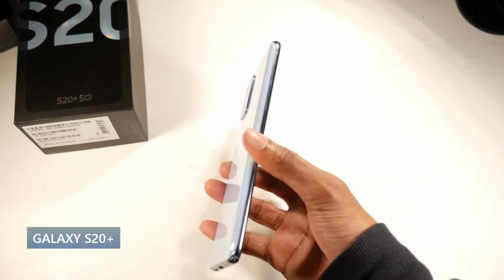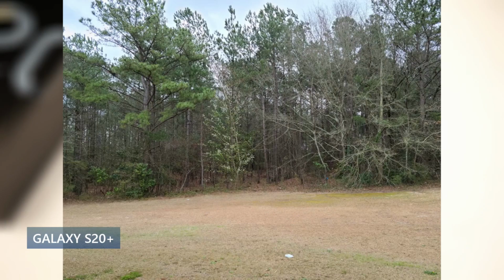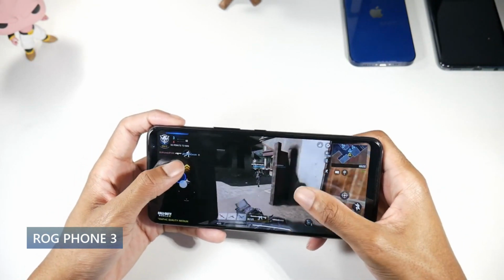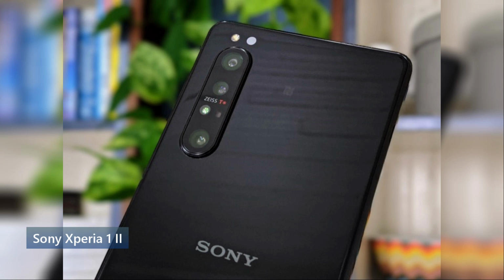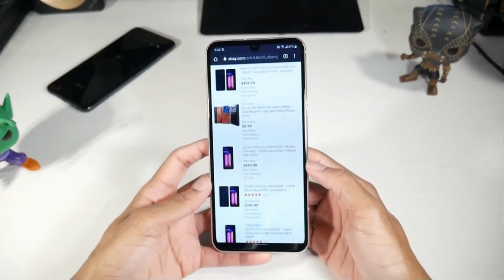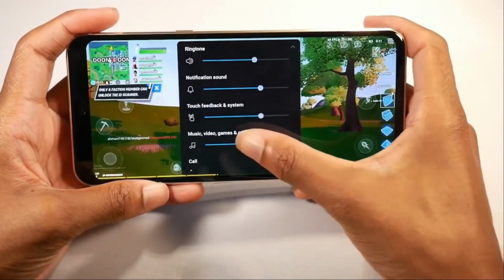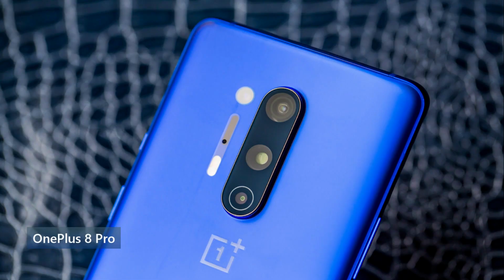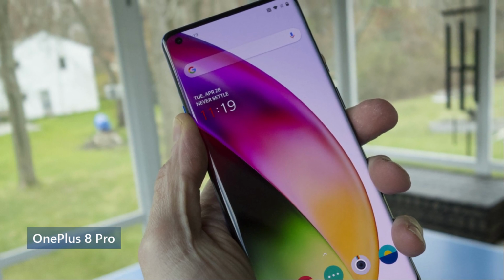Top 5 Powerful Smartphones With A Snapdragon 865 Processor In 2021!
Sony Xperia 1 II
Asus ROG Phone 3
LG V60 ThinQ 5G
Samsung Galaxy S20+
OnePlus 8 Pro OnePlus 8 Pro 5G